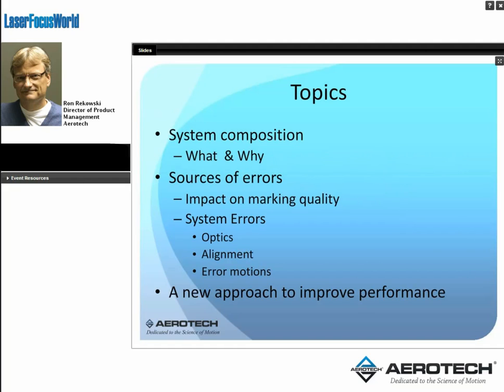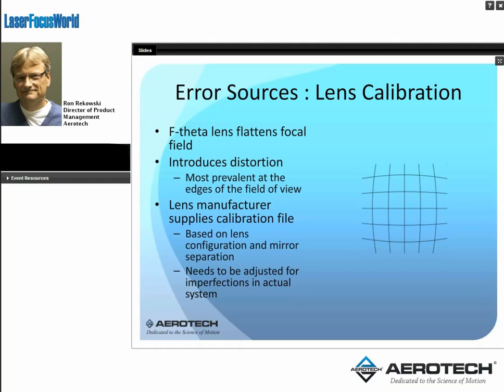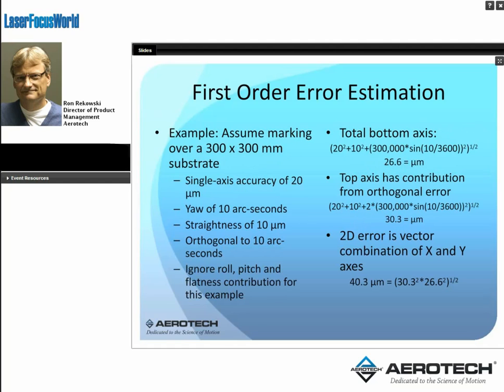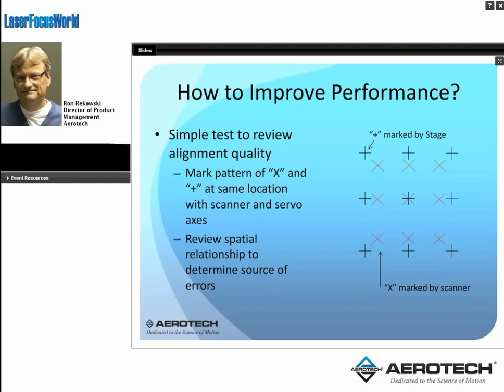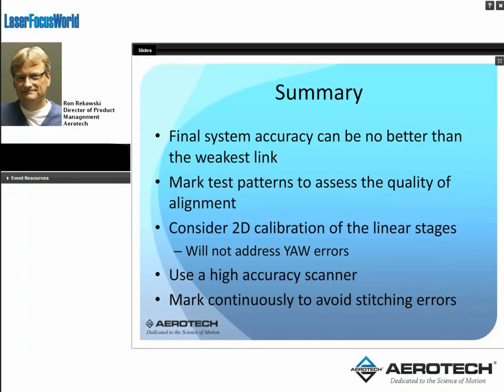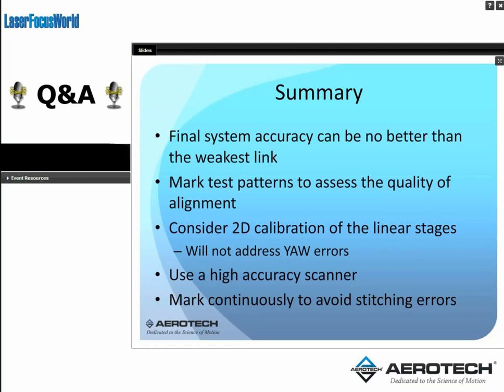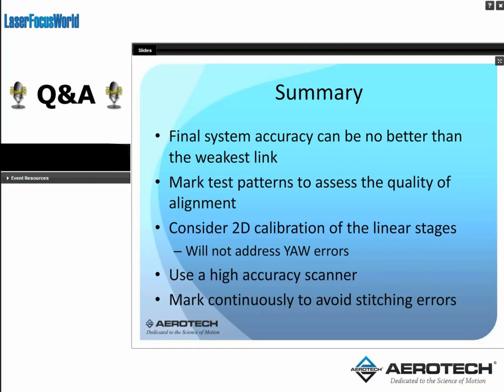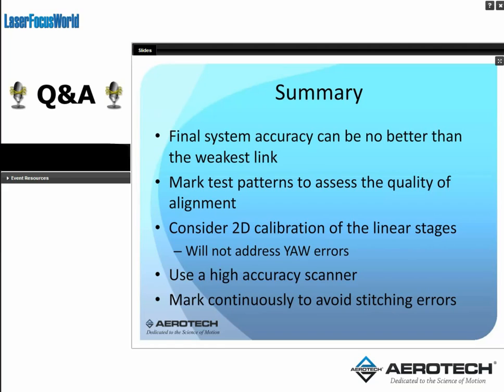Accuracy of Combined Scanning and Servo Systems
Overview: Ron Rekowski, M.S.E.E., Director of Product Management, is responsible for new product development at Aerotech. Ron has over 22 years of experience designing, deploying and selling high precision automation systems and components.

Ron presented the webcast, "Accuracy of Combined Scanning and Servo Systems." This webcast first appeared on the Laser Focus World website on October 25th, 2012.

Webcast Summary: Linear and rotary actuators are often used to expand the effective working area of scanner/galvo marking heads.  This presentation will discuss alignment, scaling, rotation and stitching induced errors and their combined impact on final part quality.  Advanced error correction, path planning and laser triggering techniques that help to minimize these errors will also be presented.